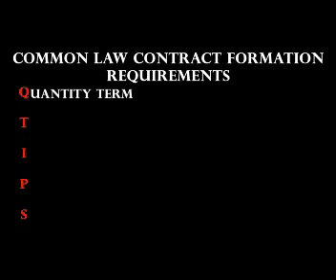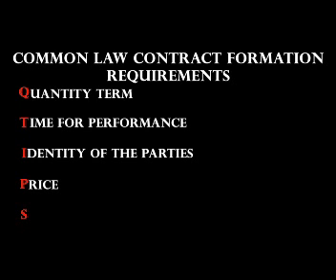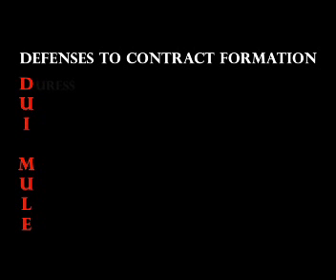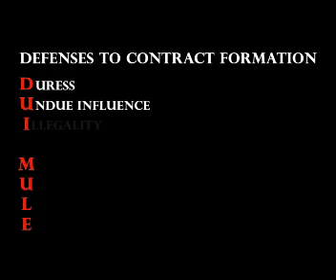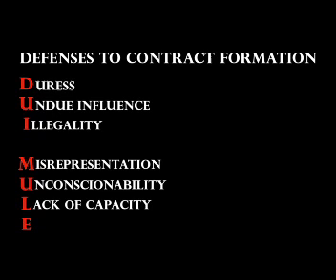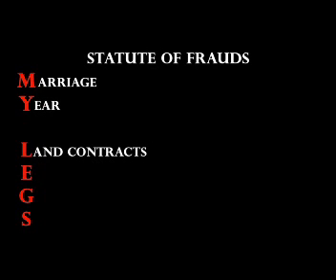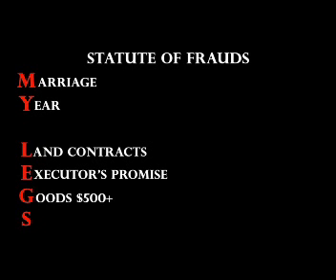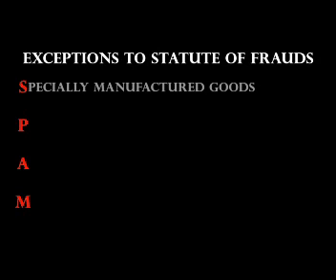Contract Formation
Having difficultly with contract formation? In this video, Reed Bar Review Founder and CEO Hugh Reed explains important concepts that will help you understand what contract formation is, when it is applied, and how it is applied.

Have specific questions? Ask in the comments!

Sign up on ReedBarReview.com for a free subject review: Just sign up on the website and choose the topic of your choice!